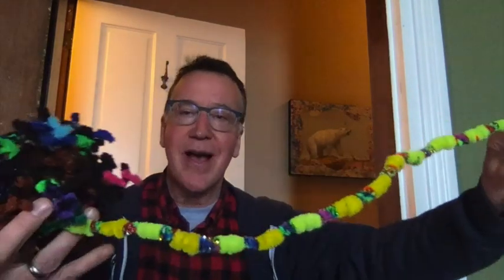Locus coeruleus (NE)